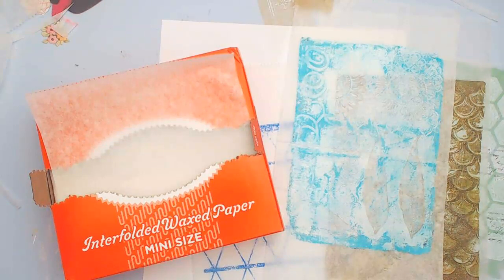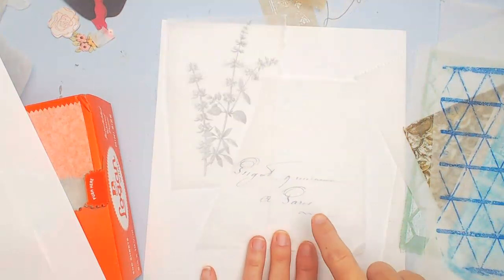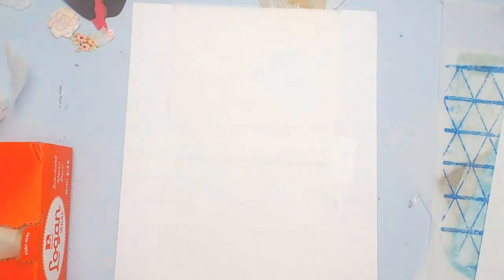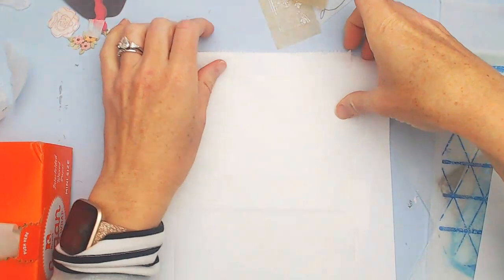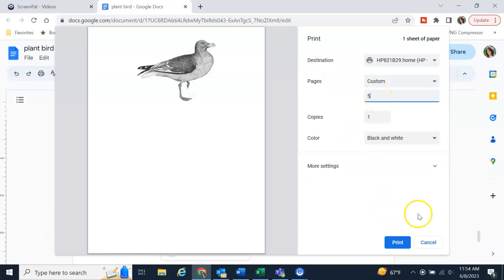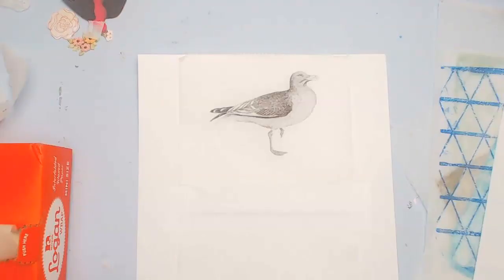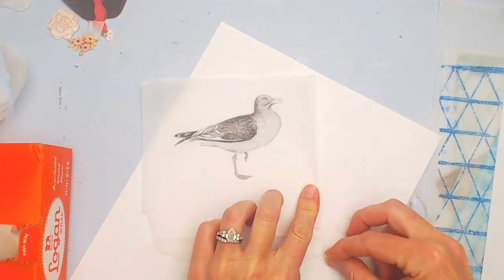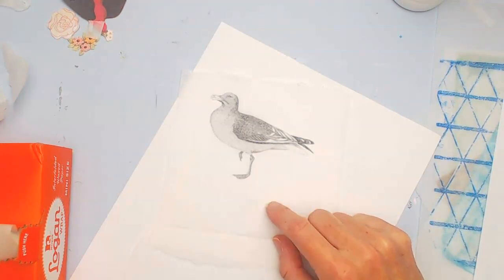Print On Deli Paper From Home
In this video I will show you step by step how to print on deli paper using your inkjet printer at home. Using this technique in your artwork gives you the opportunity to create your own collage papers from graphics available on the web. It's one of my favorite ways to make collage papers for my art!

 🎨Tools/supplies I used to create this video:

👉 Gorilla Stand
👉 Easy arm for filming
👉 Fluid Gloss Medium
👉 Simple pallette knives
👉 Posca Markers (color set I own)
👉 Derwent Inktense Pencils